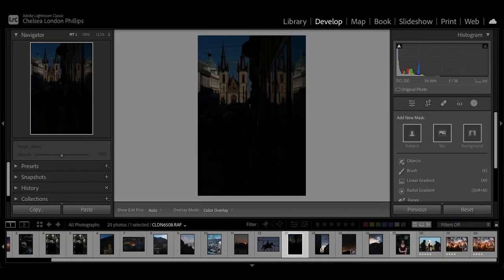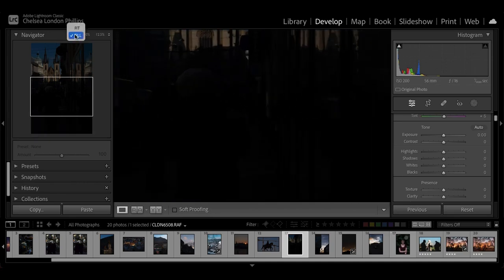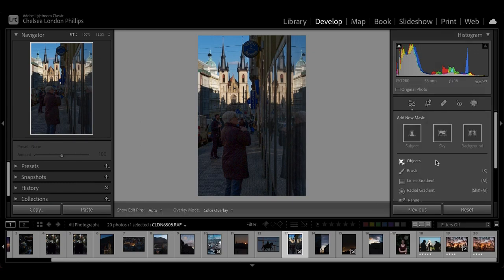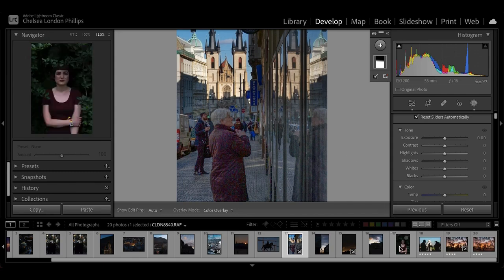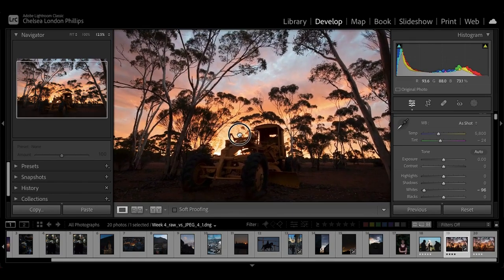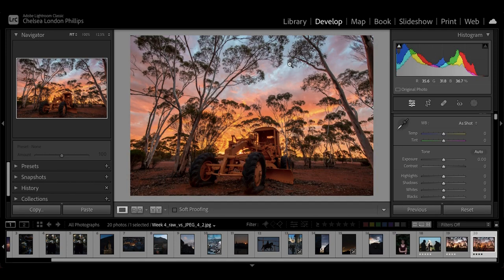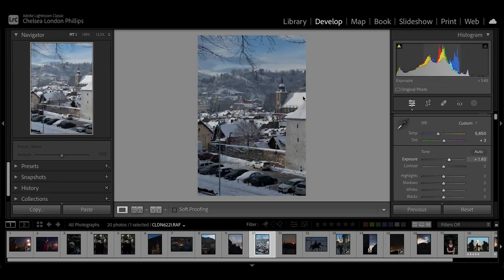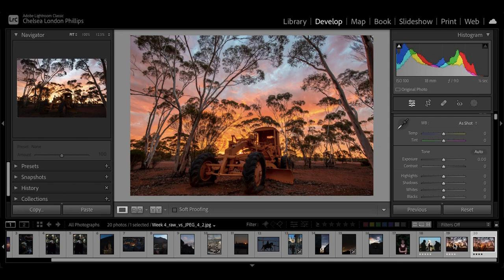[Photoclass 2025] Post Processing Raw Files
In this video, we showcase the incredible editability of RAW files and how they allow photographers to achieve professional-quality results. From recovering highlights and shadows to making precise color adjustments, RAW files provide unparalleled flexibility in post-processing.

What You’ll See:
 • Real-world examples of editing RAW files
 • How to recover lost details in highlights and shadows
 • Adjusting white balance, exposure, and colors with precision

This demonstration is perfect for photographers ready to take their editing to the next level by maximizing the potential of their images.

Join the free Focal Point Photoclass to access more lessons, resources, and live mentorship as you develop your photography skills.